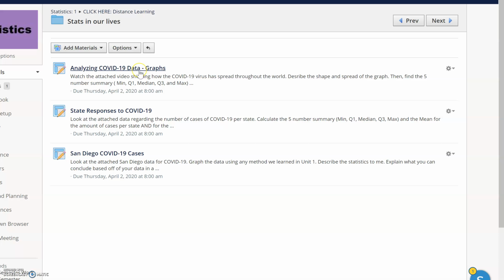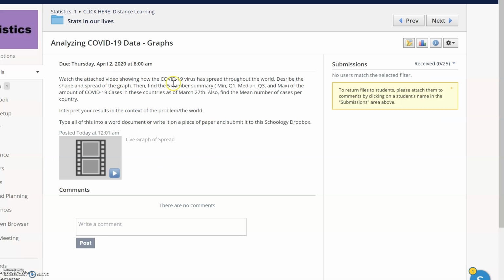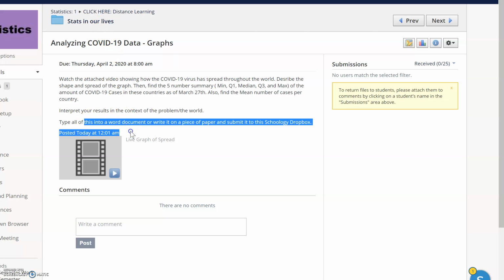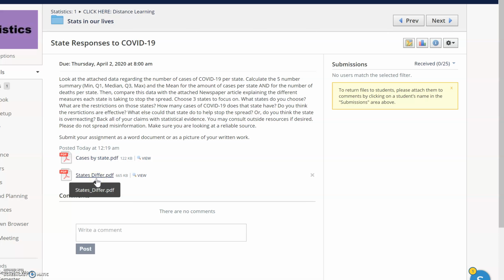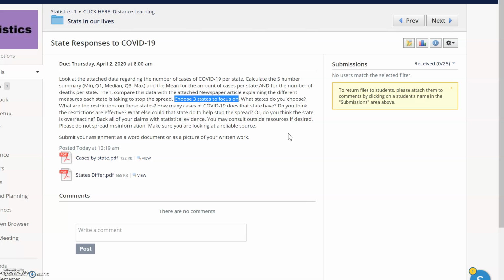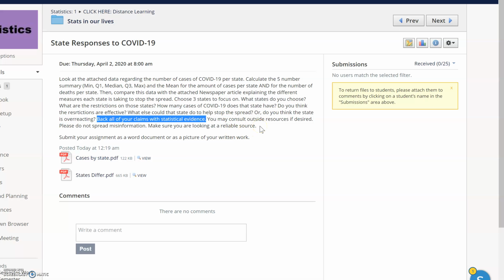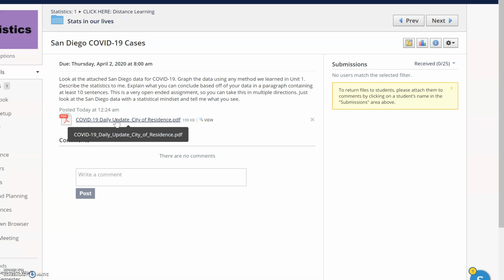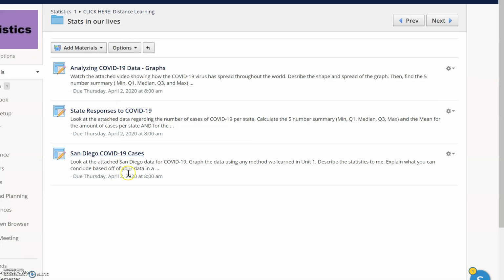Stats in the Real World Instructions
This video contains the instructions for your stats assignments for the week before spring break.